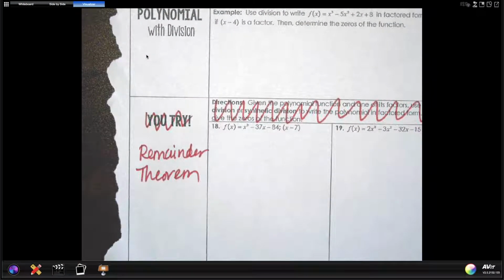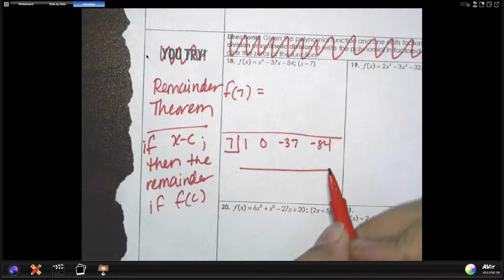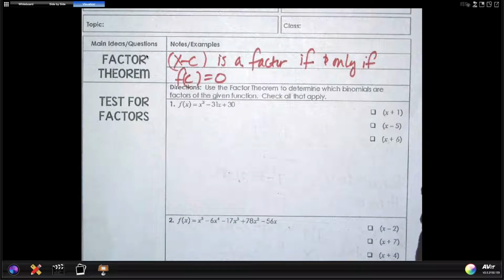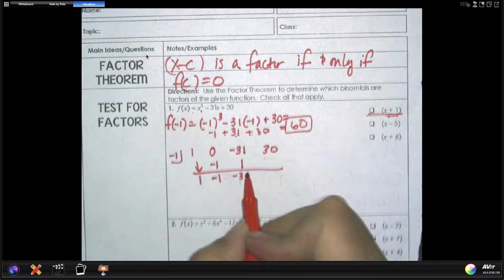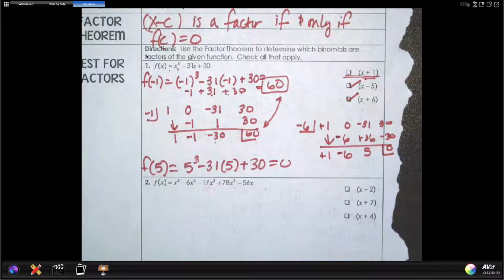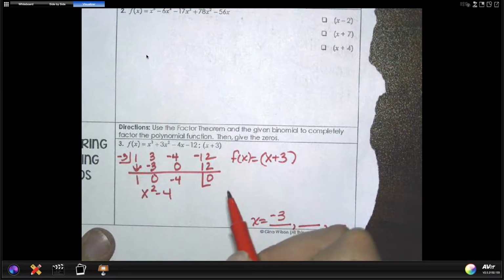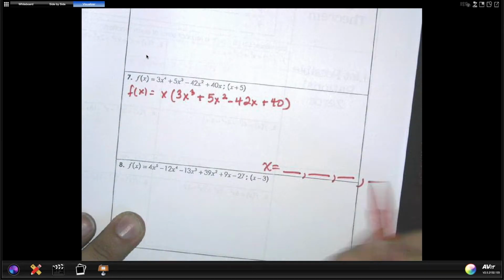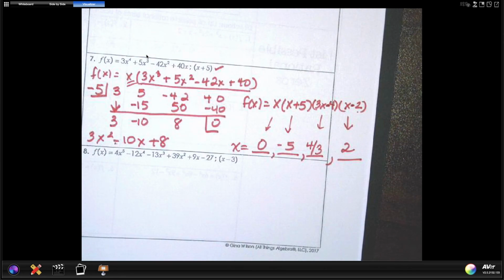CAT Remainder :Factor THM